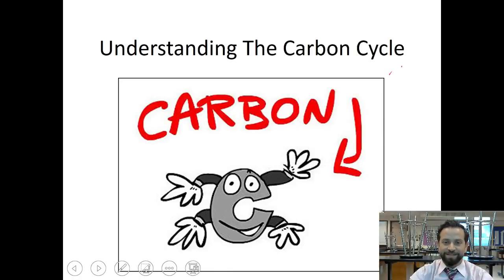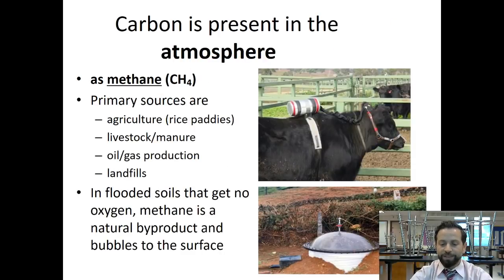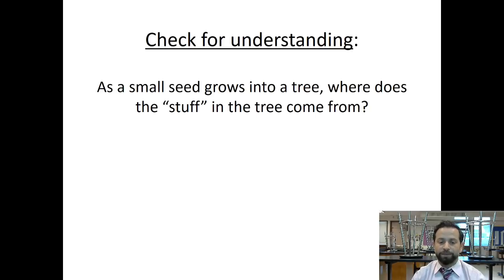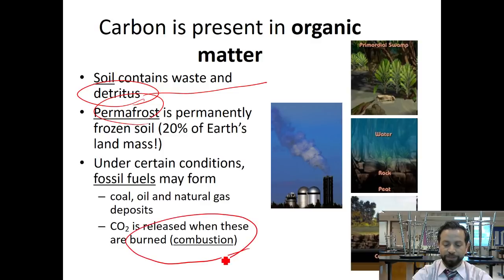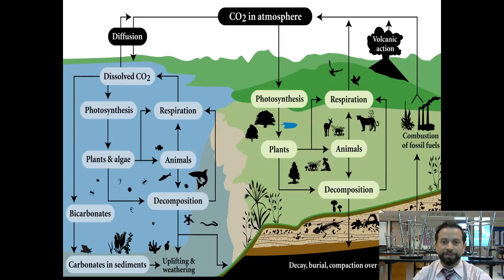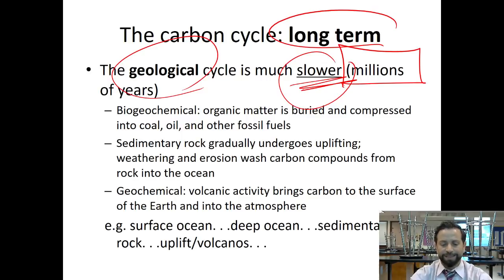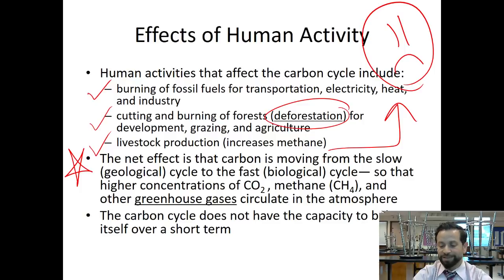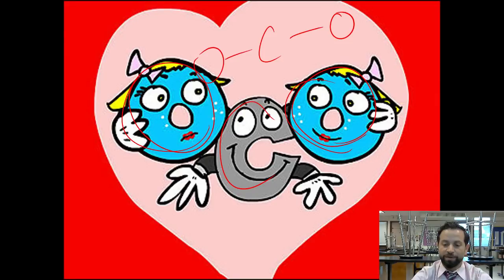Video Lecture 4: Carbon Cycle